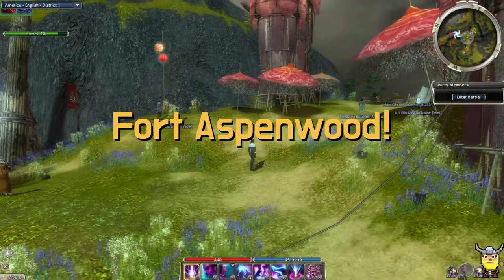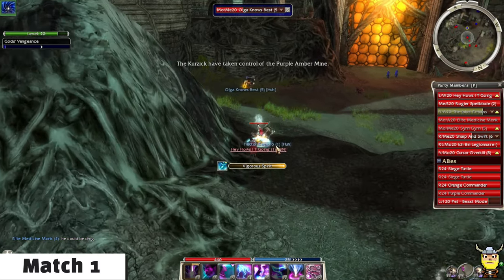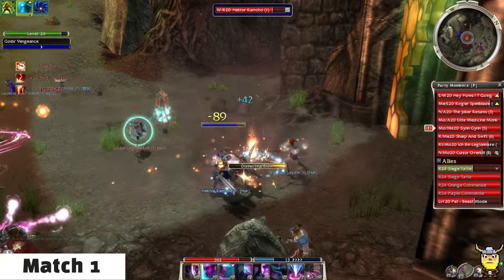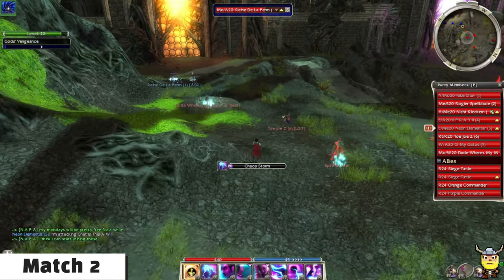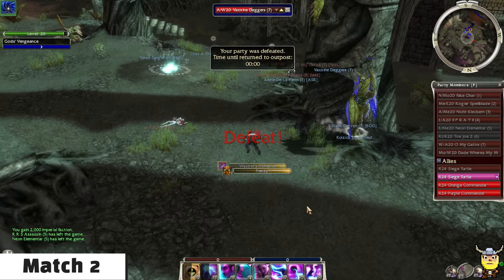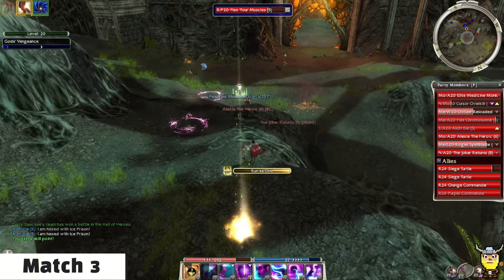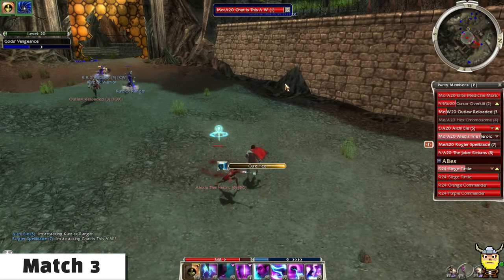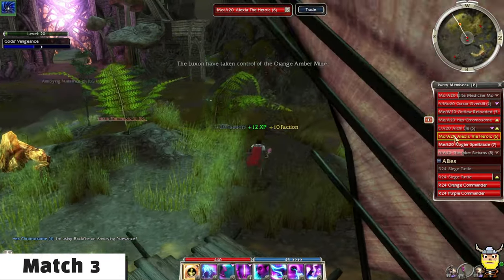Guild Wars 1 PvE player tries Fort Aspenwood(PvP)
After many invitations to join in on the weekend PvP fun at FA, I finally made my appearance... How did I do?

1:03 Game 1
6:13 Game 2
9:00 Game 3

for being friendly to a FA pvp newbie!